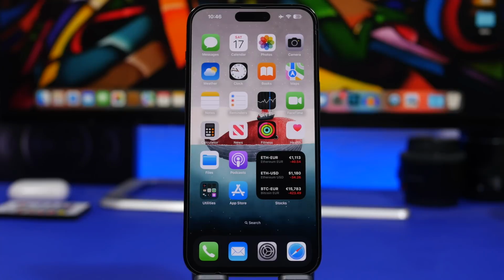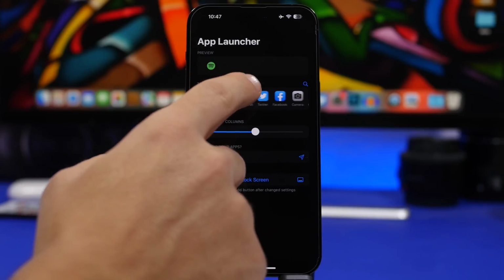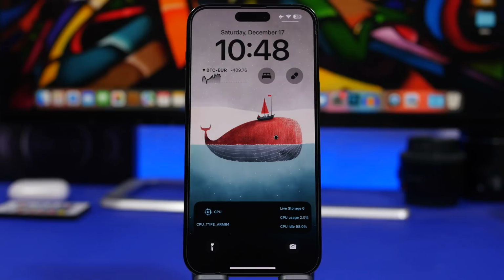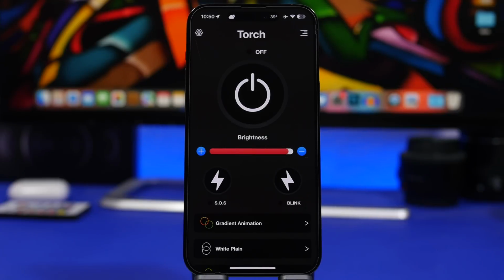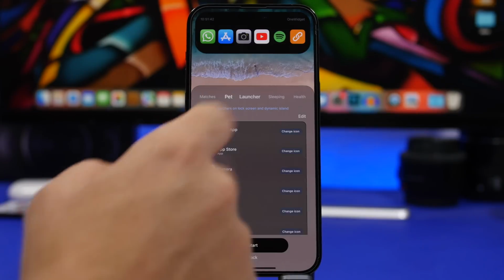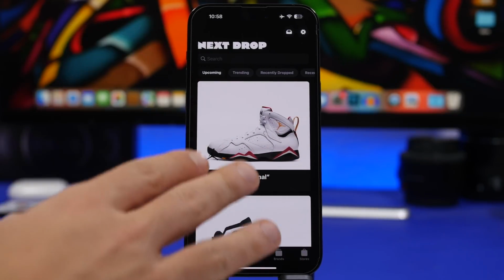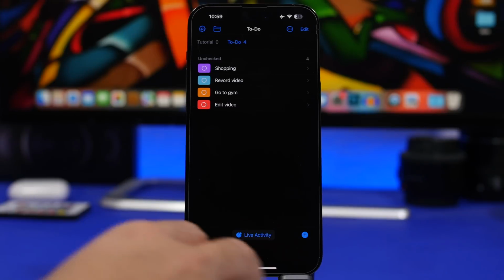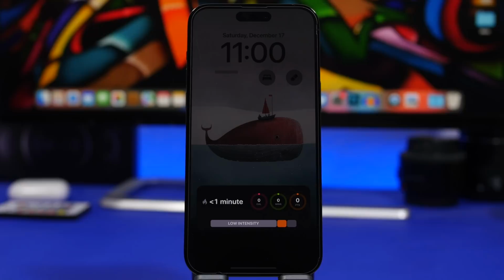Best iOS 16.2 LIVE ACTIVITY Apps - You Must Have !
iOS 16 live activity apps you must have. Best iOS 16.2 live activities that you must download on your iOS 16 iPhone.

iOS 16 live activities are a great new feature of iOS 16. There are a lot of iOS 16 live activity apps on the App Store but these are some of the best ones you can download on your device.

Intro 0:00
App Launcher 0:31
Widget Box 1:39
Daily Weather 2:27
Flashlight 3:03
One Widget 3:38
GPS Status 4:33
Next Drop 5:01
Photo Widget 5:41
Live To Do 6:10
FatBurn 6:47